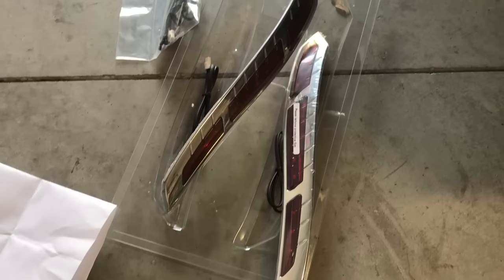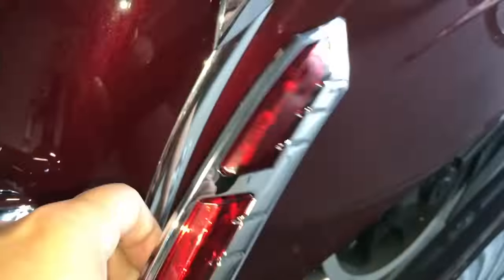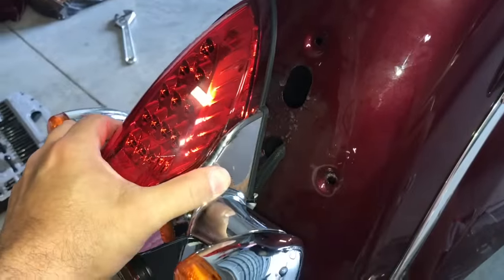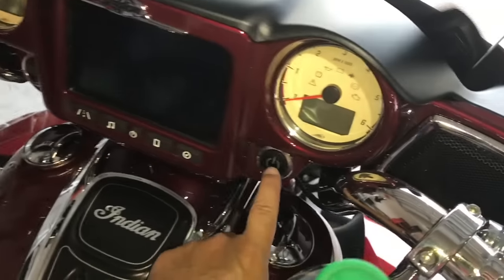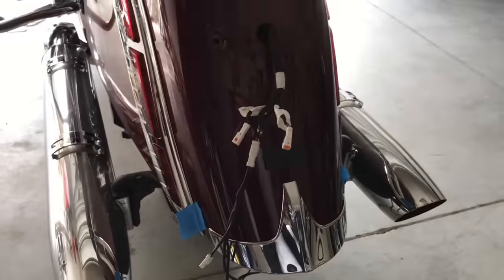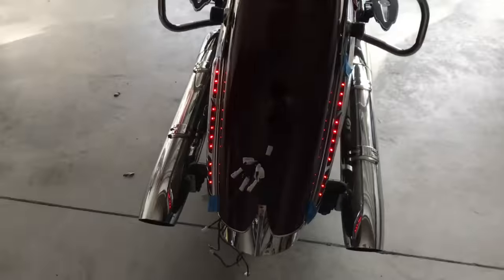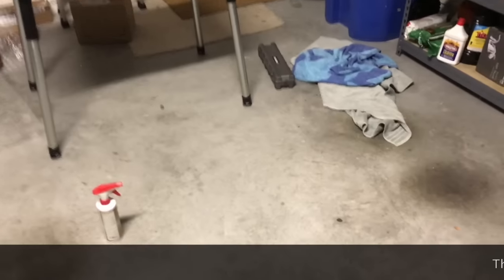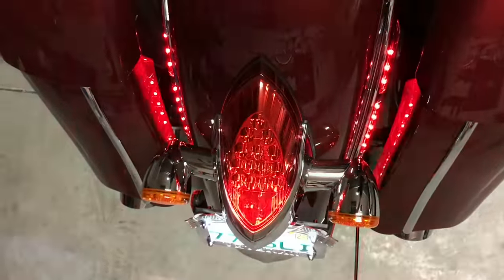Indian Roadmaster - Kuryakyn 5690 Rear Fender LED Strip Light - Installation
This video is about Indian Roadmaster - Kuryakyn 5690 Rear Fender LED Strip Light - Installation